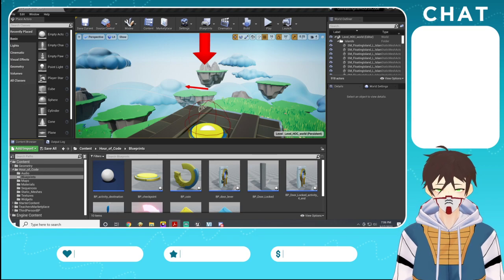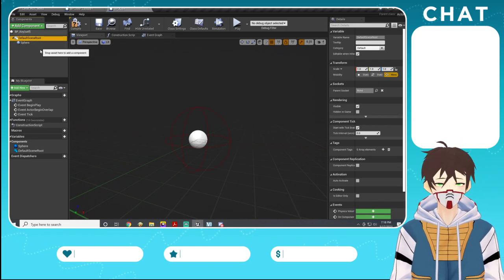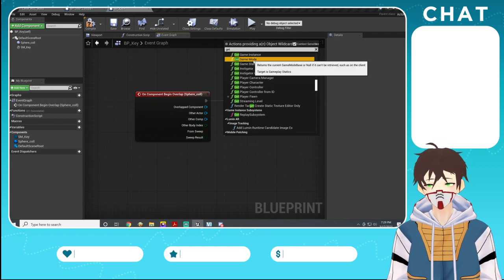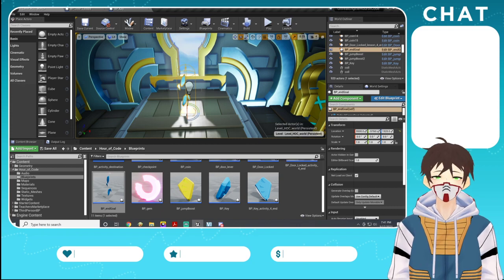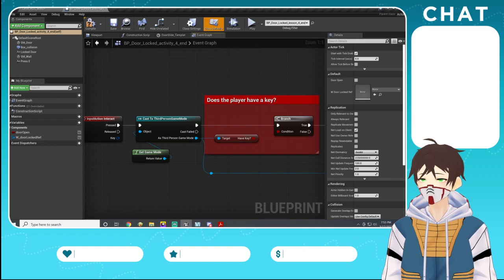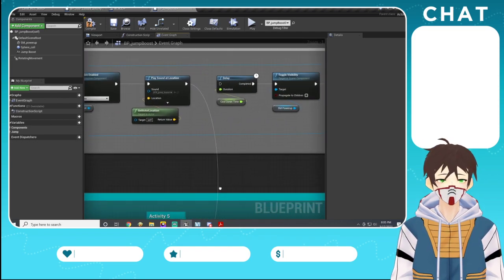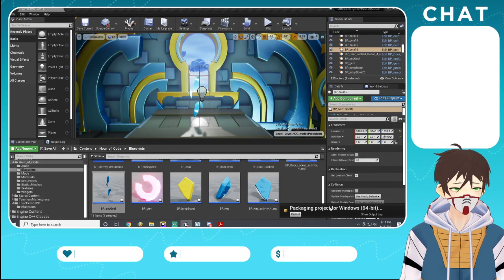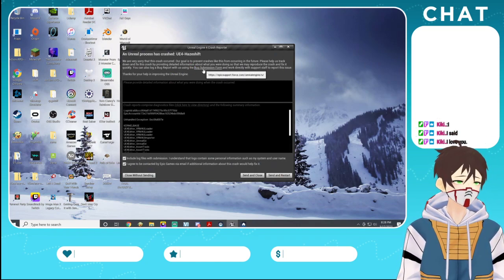Early Haze Days VODs: Haze teaches some Unreal Engine (messed up audio)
Haze goes over the Unreal Engine Day of Code class. learns and learns some stuff!